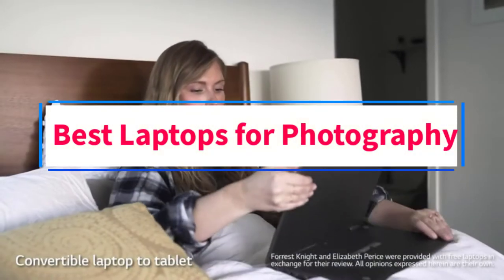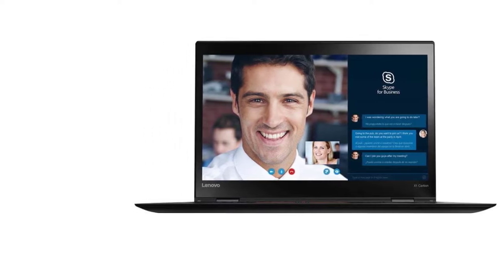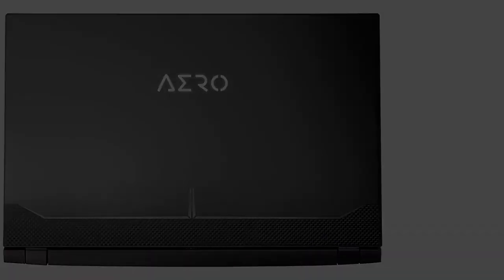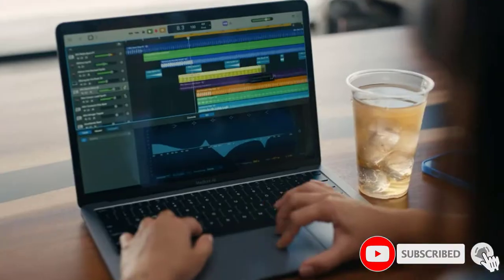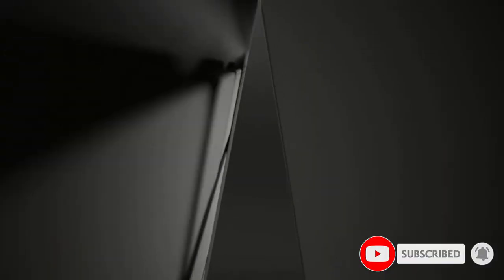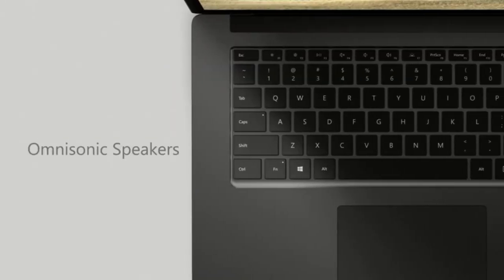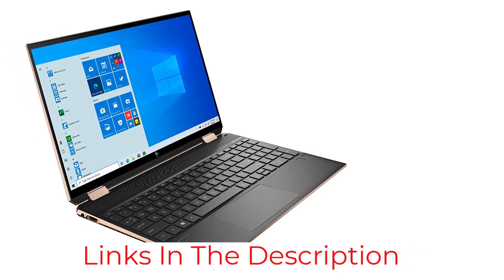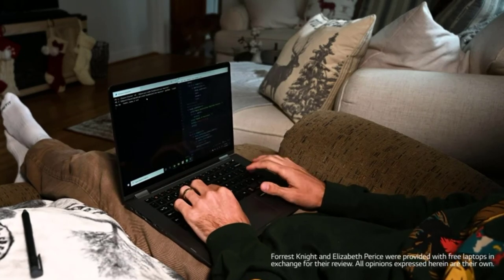✅Best Laptops for Photography in 2022 | Top 8 Best Laptops for Photography Reviews in 2022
In this video, we listed the Best Lightweight Laptop that are available on the market for their true quality, actually, I tried to make the list based on their popularity quality-price durability user opinions and more.